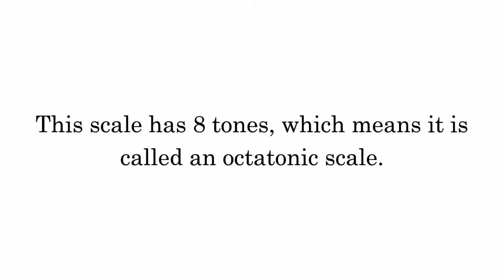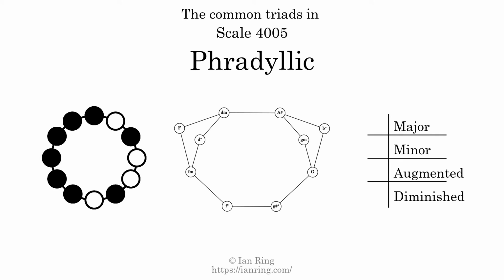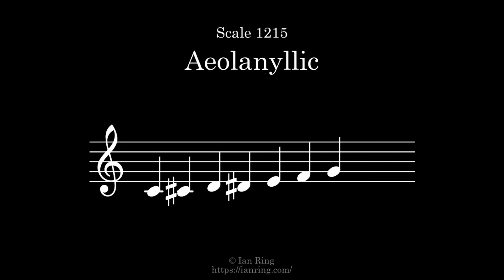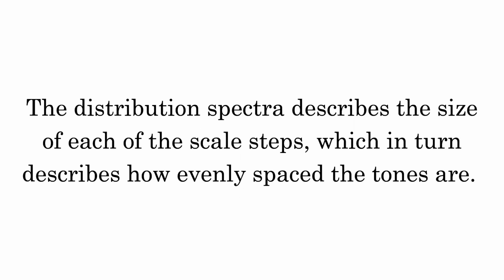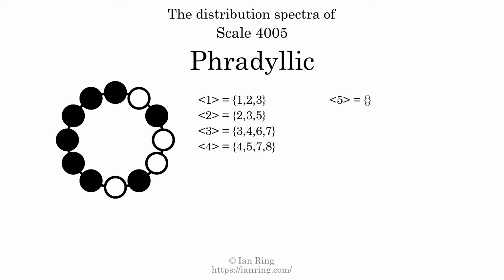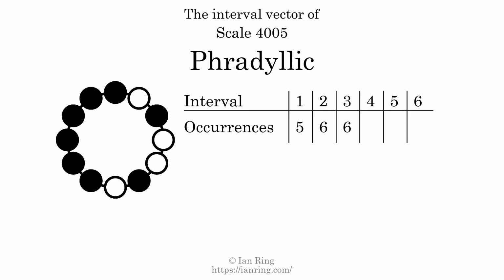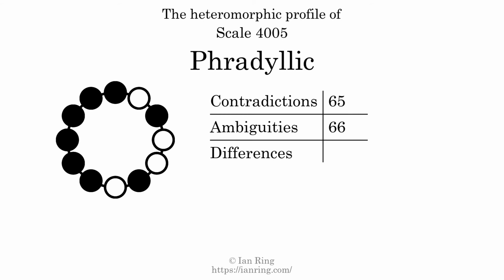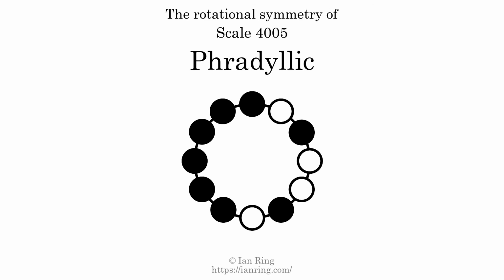Scale 4005: Phradyllic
More than you will ever need to know about Scale 4005, an octatonic scale also known as "Phradyllic". Part of an enormous series of scale analysis videos by The Exciting Universe Of Music Theory.